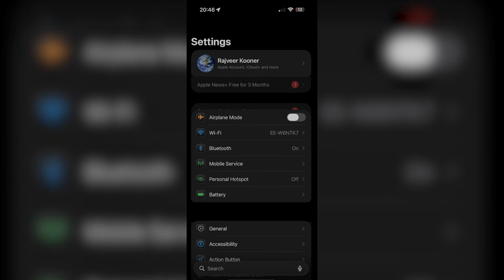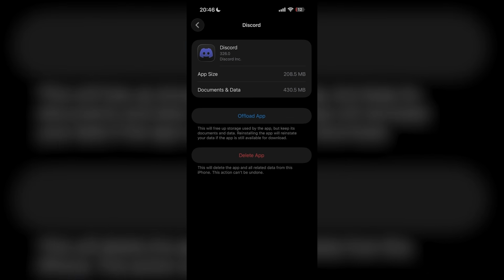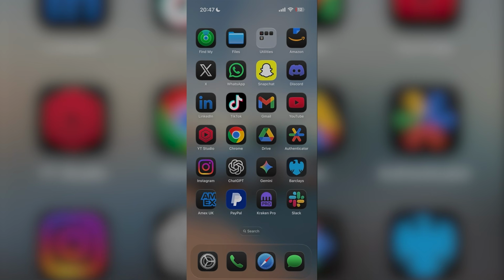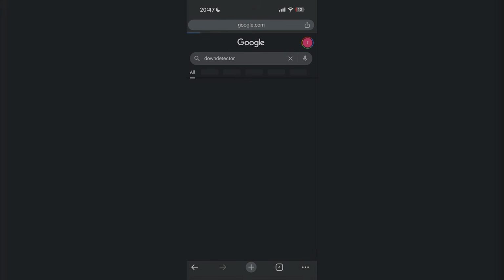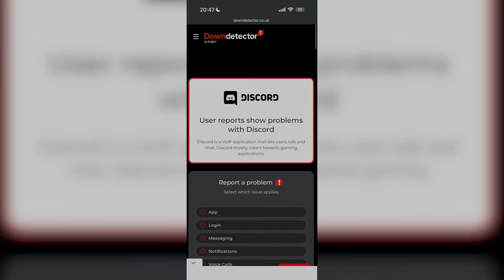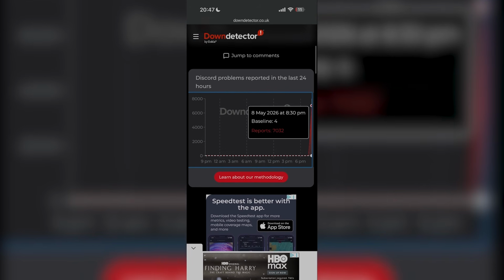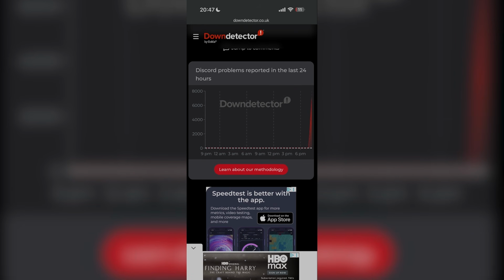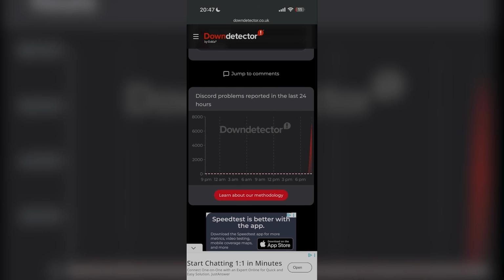How To Fix Discord API Error (Discord Down / Not Working / Not Opening)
How To Fix Discord API Error (Discord Not Working / Not Opening / Down)

How To FIX Discord Not Working, FIX Discord Not Working